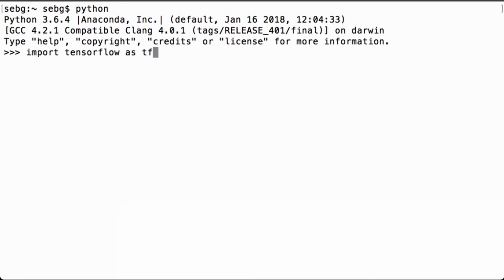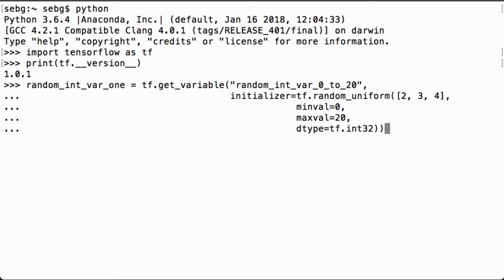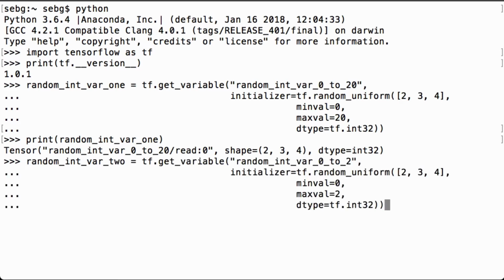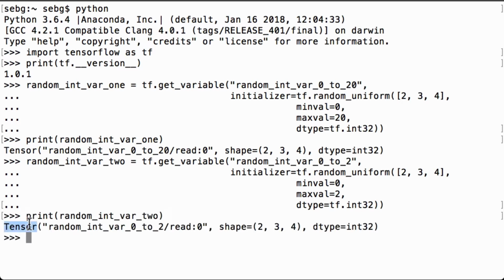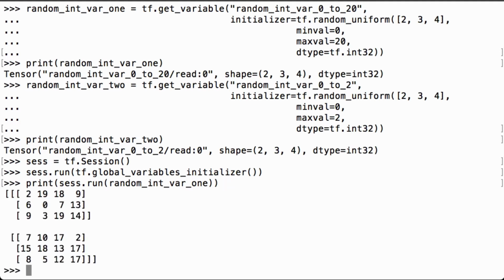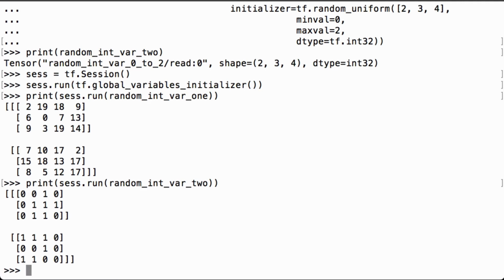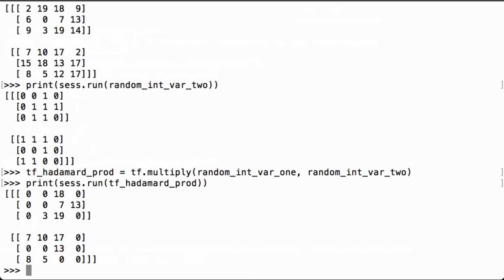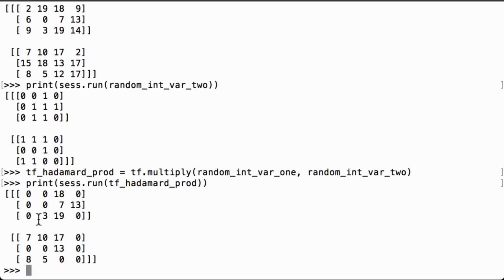TensorFlow Element Wise Multiplication - TensorFlow Tutorial